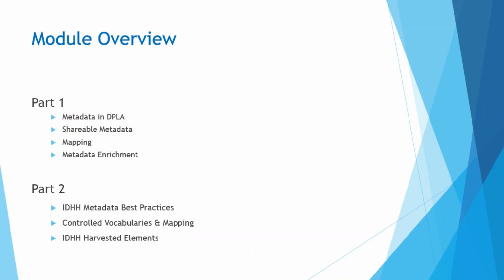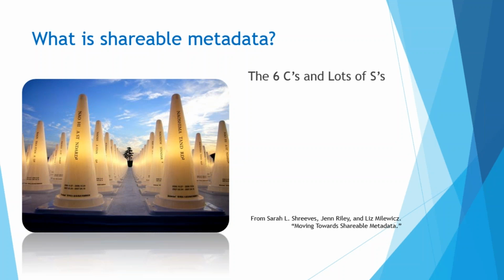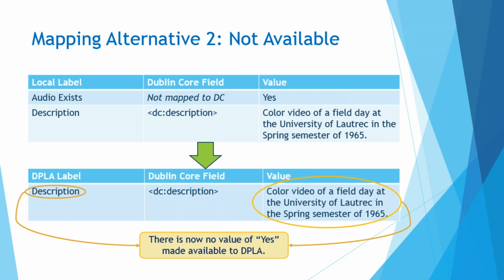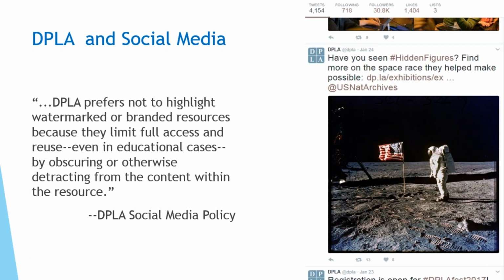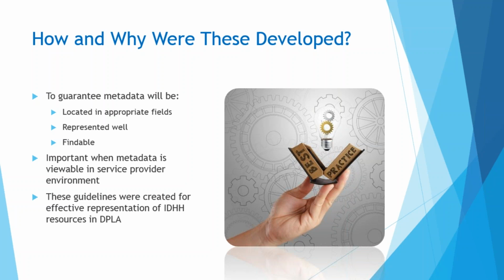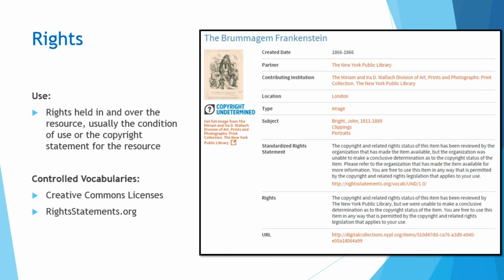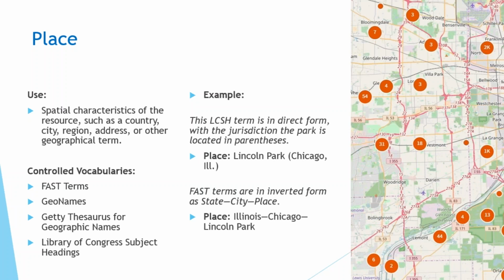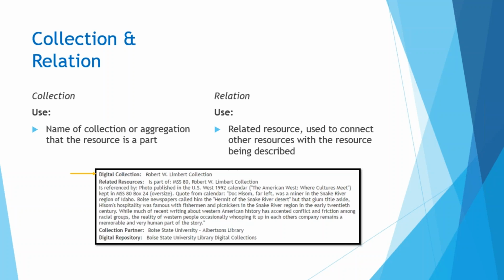Developing Shareable Metadata for DPLA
The Illinois Digital Heritage Hub (IDHH) released the IDHH Metadata Best Practices in early 2017 to assist contributing institutions with providing quality metadata to the Digital Public Library of America (DPLA). This program will provide an introduction to how metadata is viewed and interacted with in the DPLA environment, and will guide metadata specialists and contributing institutions how to use these best practices to create and develop quality metadata that functions well in DPLA.